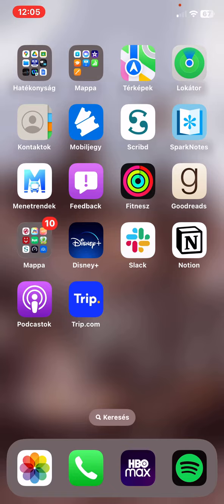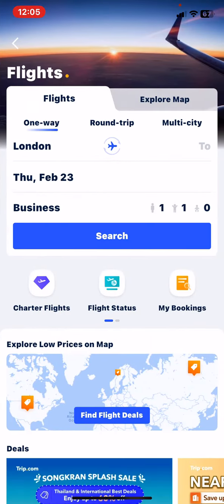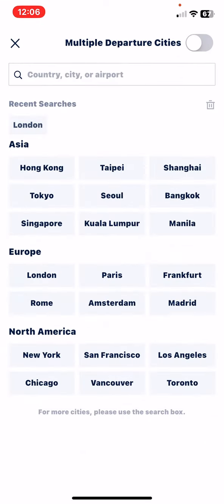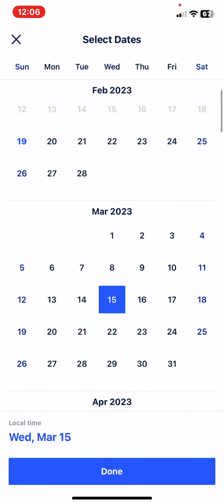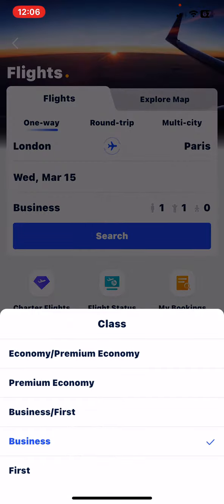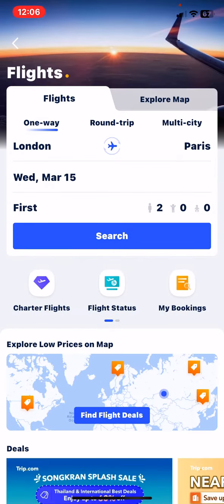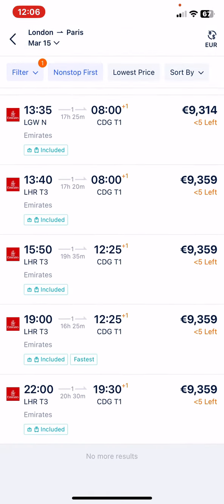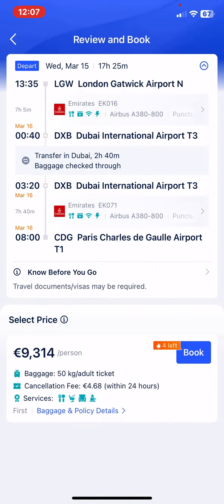How to search for a flight in Trip.com?